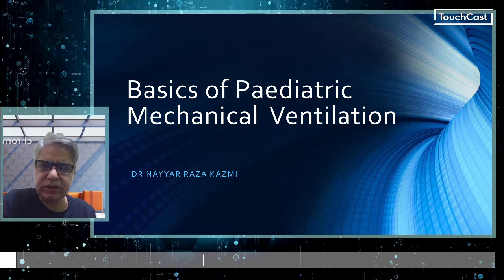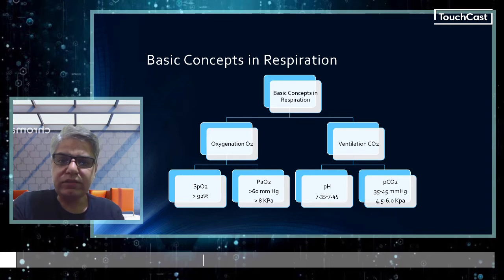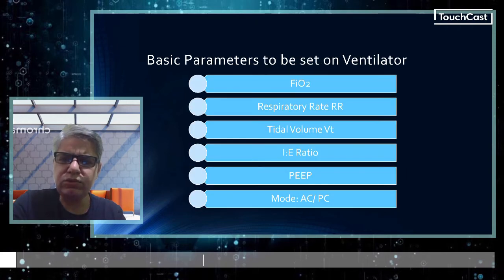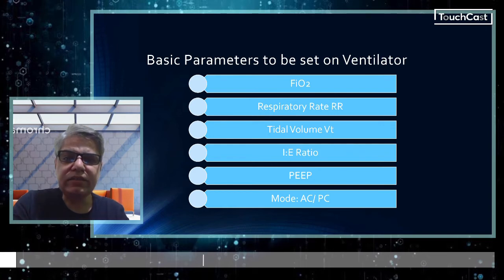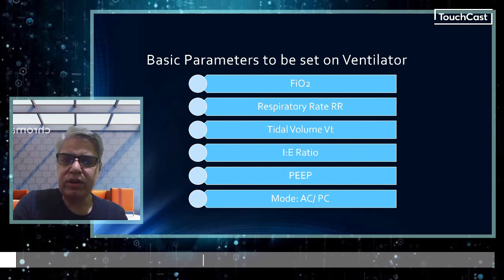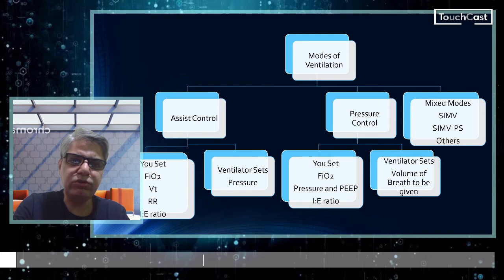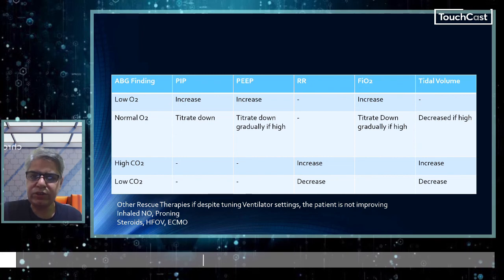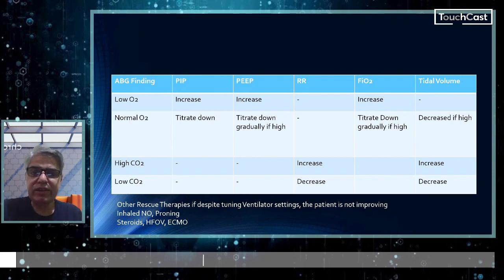Basics of Paediatric Mechanical Ventilation